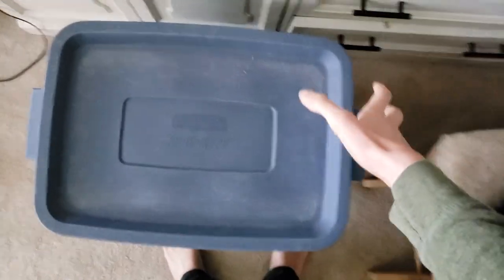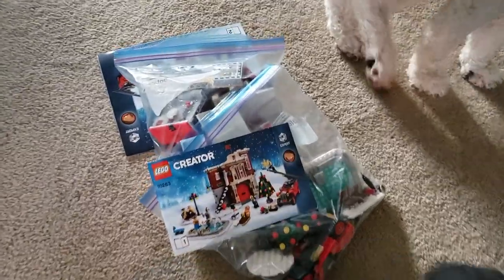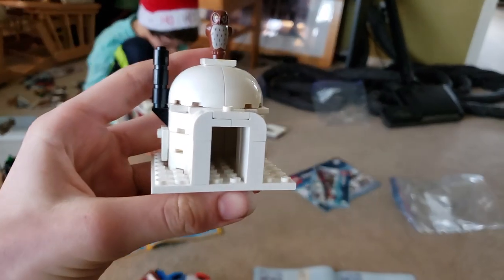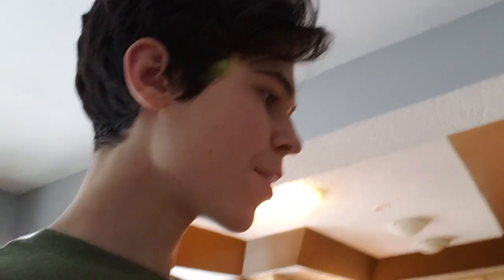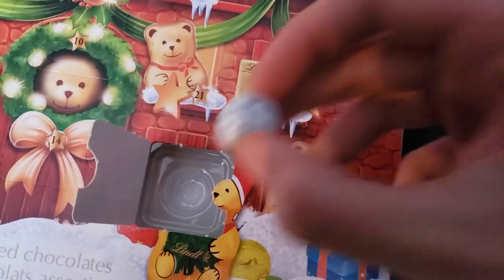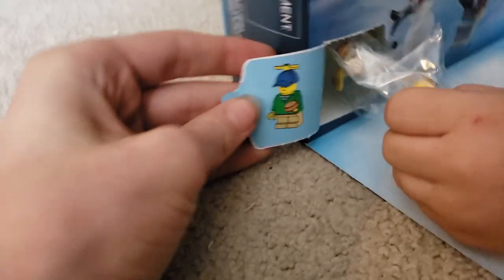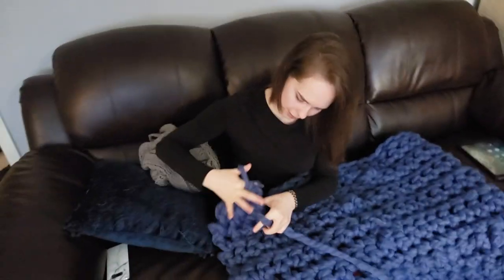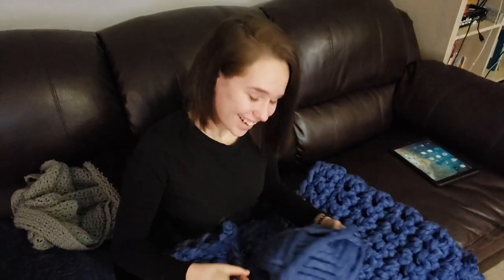Vlogmas December 7 || Trains and Lost Teeth || The Little Minimalists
We Love Christmas. As every day gets close to the Big Day, we are having more and more fun. Is that possible? What does today hold in store? Our Christmas Village, and some fun milestones as well.

We use the following devices for our on the road videos and love the quality:

All of our video editing and website design is done on a Lenovo Y70 laptop

We use a TP-Link RE650 to make the most out of campground wifi

If you would like to purchase our photos for your own use, see our gallery on ShutterStock